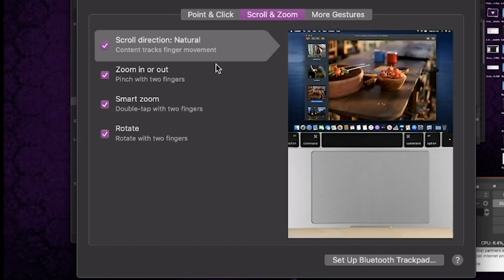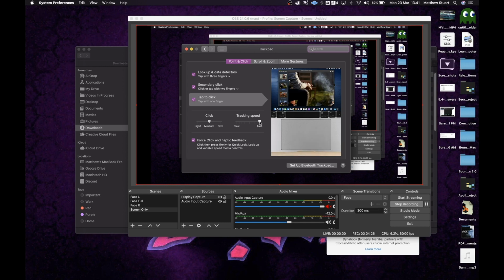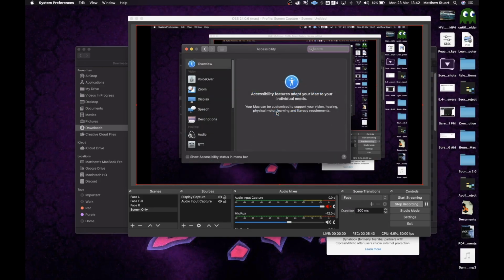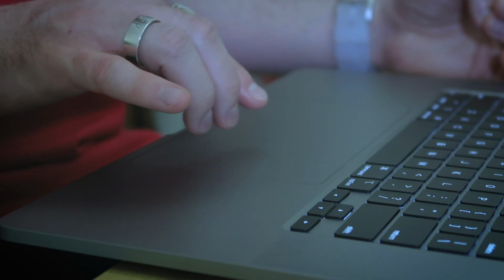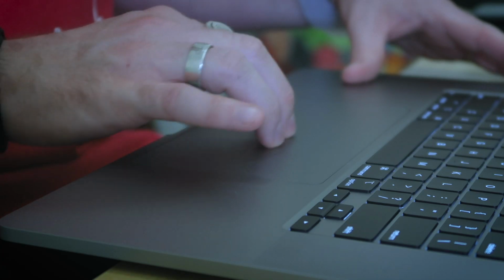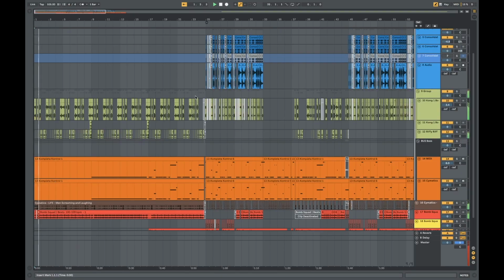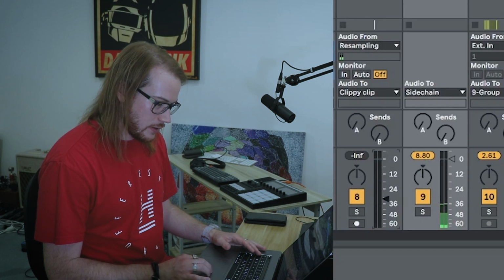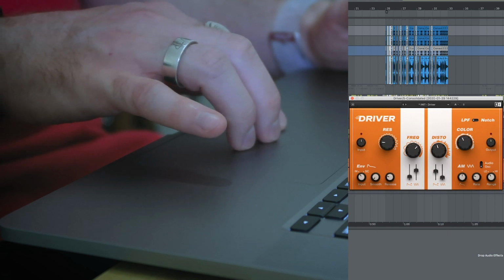MacBook Pro's HIDDEN TOOL for music production 🤯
Did you know the MacBook Pro has a secret? A secret that if you knew about would change the way you produce music (or do anything, actually) on your laptop forever! 🤯 In this video, we dive deep into system preferences and discover what Apple has been hiding from us.